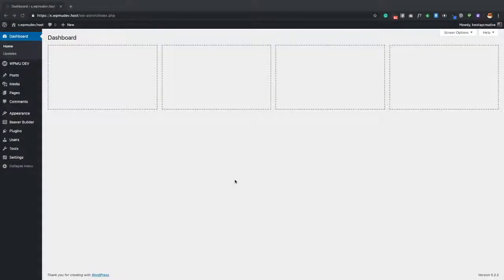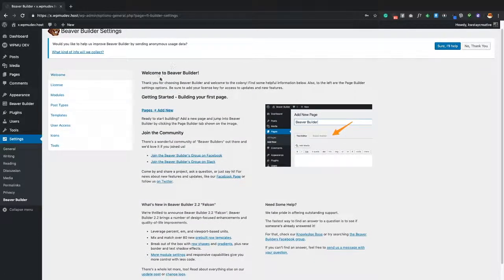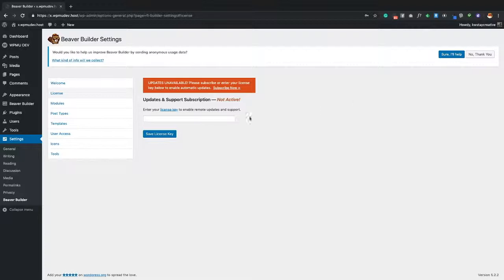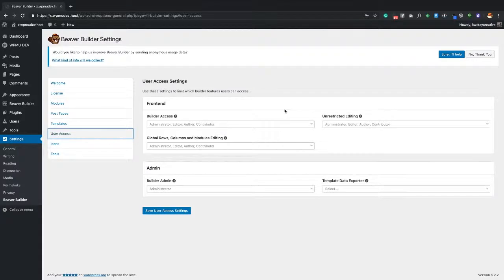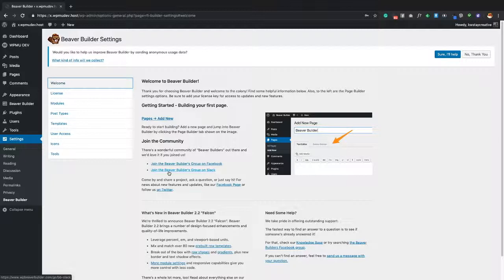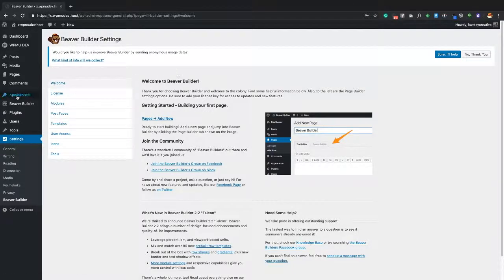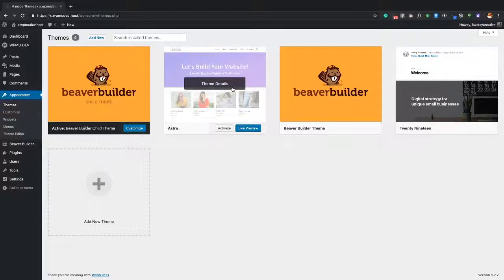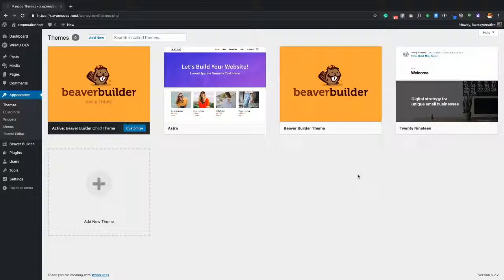Beaver Builder Full Tutorial Series Plugins + Theme Overview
In this tutorial, I will be reviewing Beaver Builder (Pro) setting options and reviewing the two themes I recommend using with Beaver Builder.